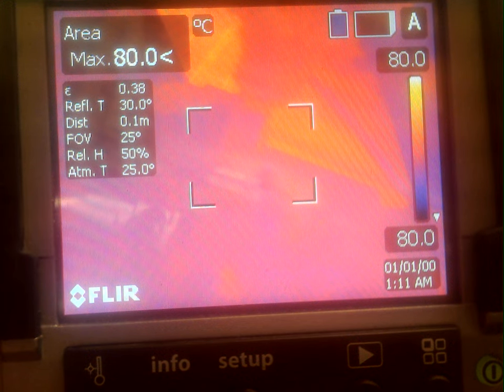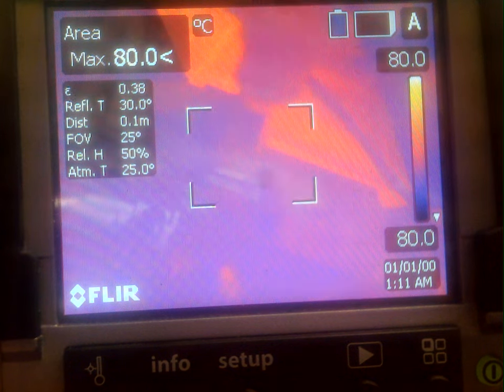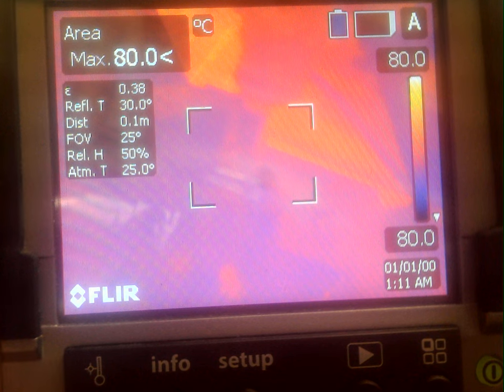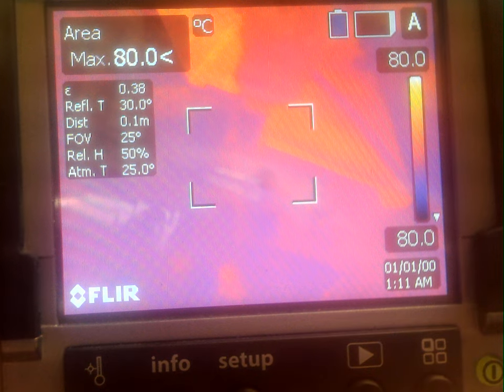WIN 20230609 13 36 17 Pro